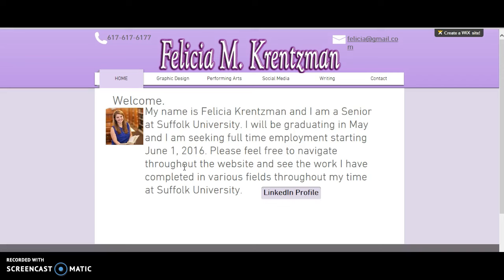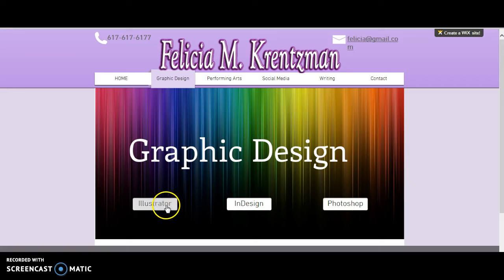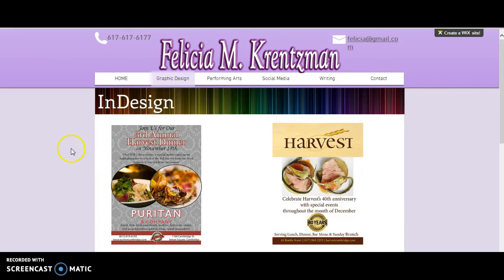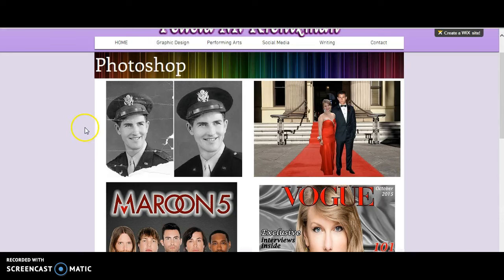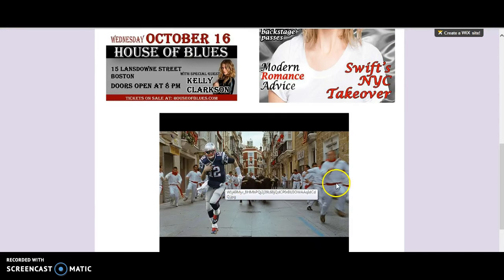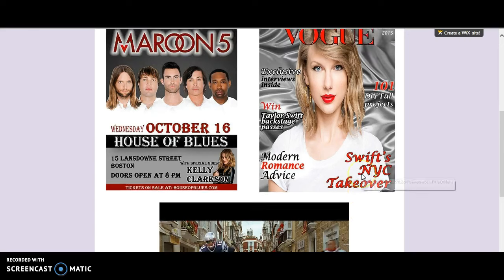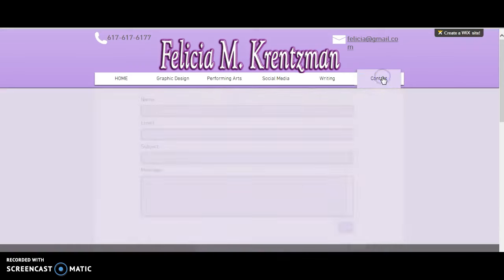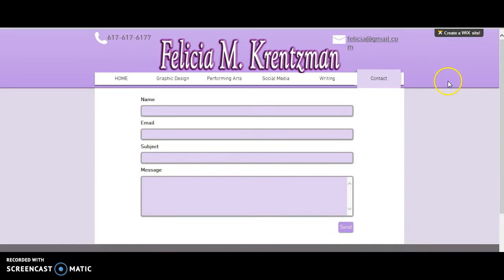Website Description ISOM212 Final Project